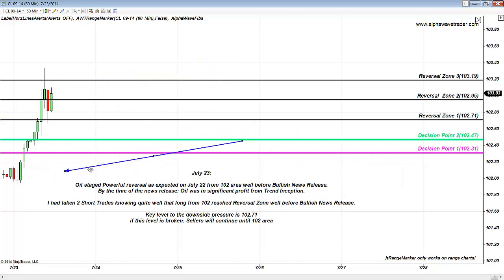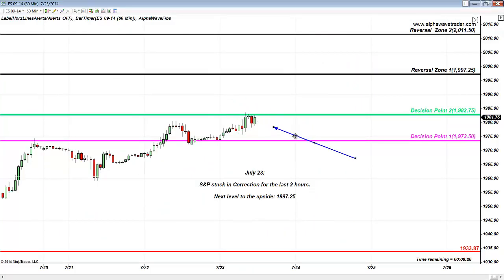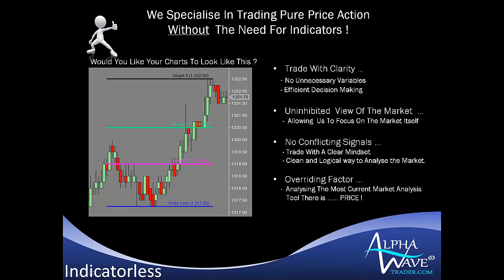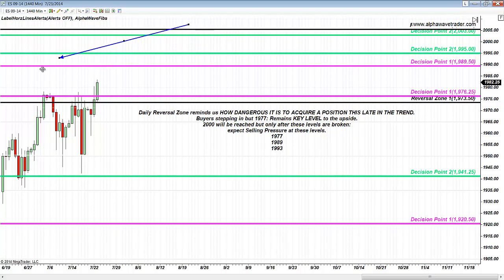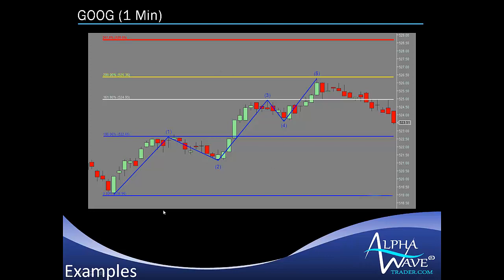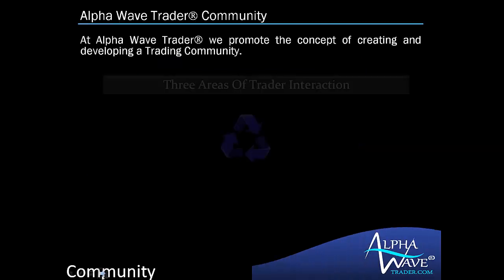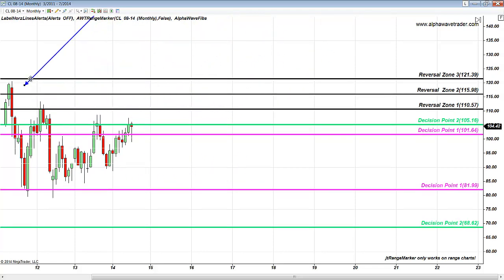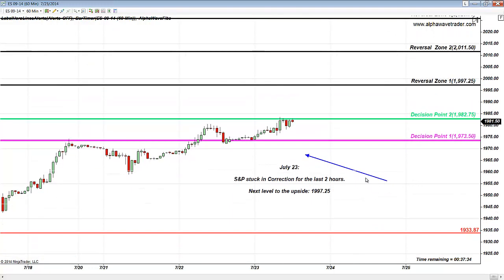Fibonacci Webinar EURUSD, Oil, S&P EMINI, Silver, Gold July 23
Fibonacci Webinar

Fibonacci levels fascinated me since the day I saw clearly that Price Is Not Random.Everything preset into price far in advance before any events or news take place.We witness this time and time again.
It does not matter what instrument and what time frame: Futures for day trading, Stocks, Forex and ETFs for Position Trading: FIBONACCI FORMULA REMAINS THE SAME.This is precisely the reason why I love what I do as Fibonacci shows me daily that Nothing In This World Is Random.
Therefore it is only Wise to Respect These Fibonacci Levels as every level is essential for Profit Targets and Reversal Points.
Review Key Points about Alphawave Trader Here
 This morning July 25: I received quite a greatful email from one of my customers thanking me for Fibonacci Levels identifying area of complete collapse on Amazon Weekly.
I had shown these levels in webinar on July 23:
Fibonacci Levels is precisely the reason why we love Oil News Days as FIBONACCI LEVELS constantly contradict the news.This Wednesday July 23 our long discussed in the room from 102  July 22 was at Reversal Zone  before Bullish News Release and therefore my bias remained short: giving us great short trade :
If you knew AlphaWaveTrader method: S&P monthly presented fantastic Long Opportunity since 2009 as S&P reaching for 2000 and 2100 area.
Fibonacci is the reason I am closing Trading Room for visitors until at least September as my interest will forever remain with those who are serious about Fibonacci and INDICATOR FREE TRADING. Fibonacci Bootcamp is starting Monday July 28 until August
We will be addressing not only Regular Course strategies, but strategy that will not be part of the course.
Focus: 15 mi, hourly, daily and weekly Futures, Stocks and Forex.
 Fibonacci Bootcamp is intense Daily Double Fibonacci education instead of Regular course:
One thing you can clearly see on these images: Fibonacci and You as a Trader who exercises Patience and Rules Based Method Will Forever Be The Key.